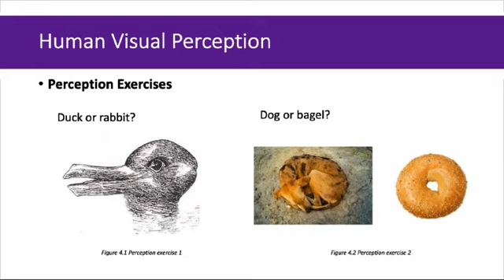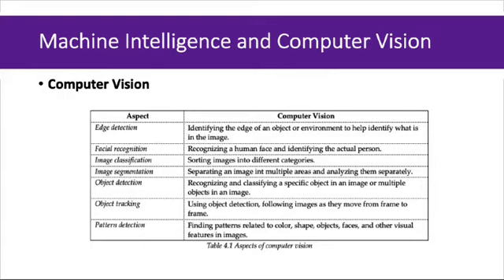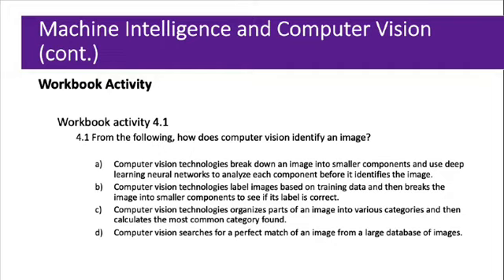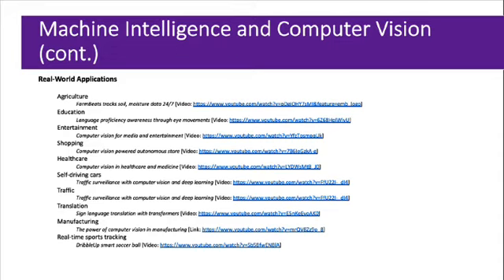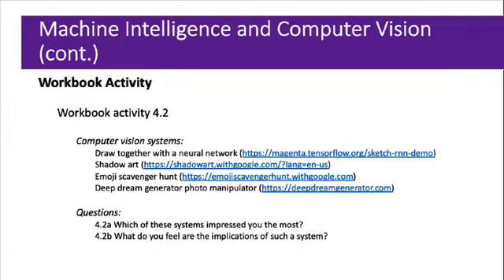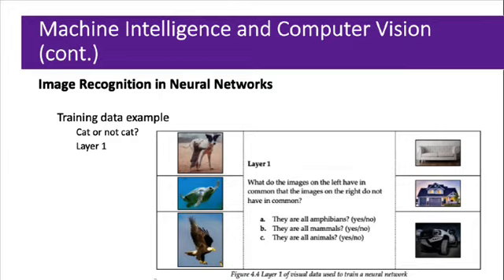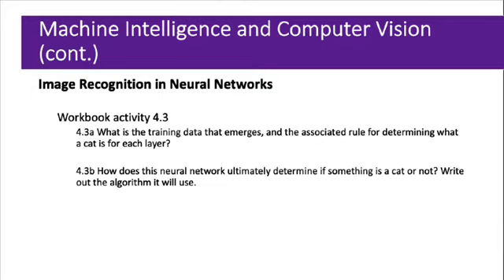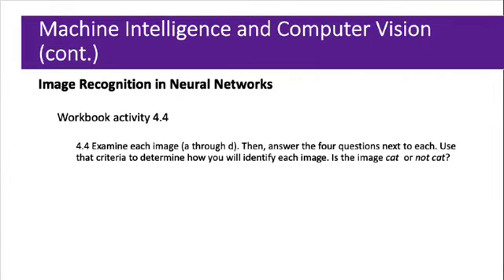AI in Education - 4 AI and Human Perception